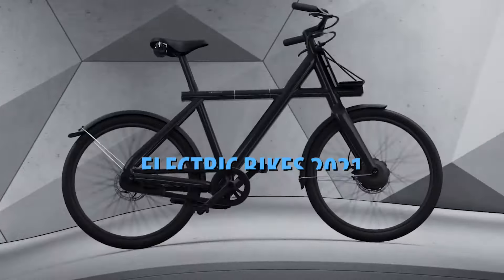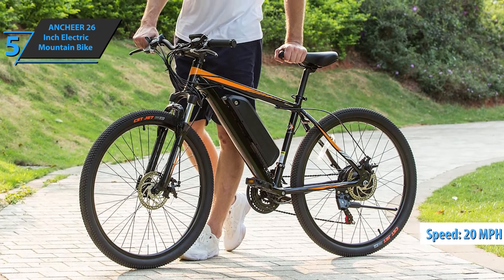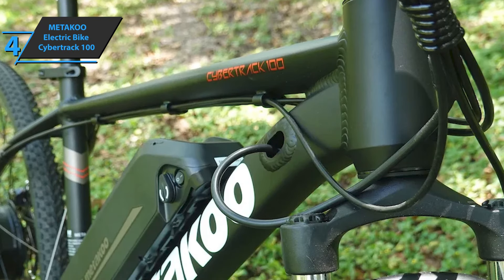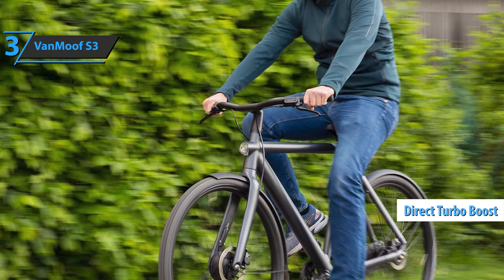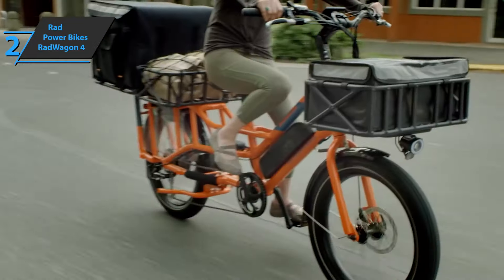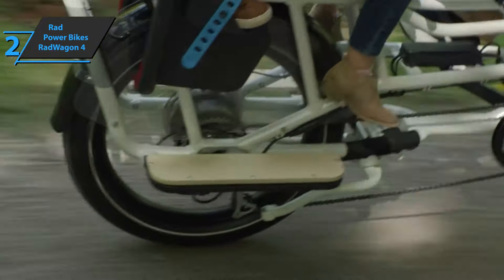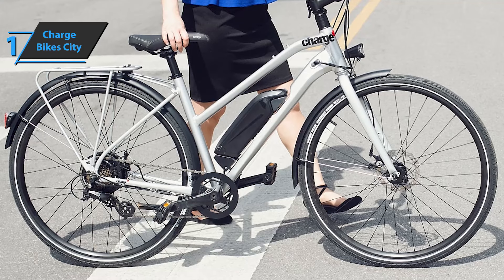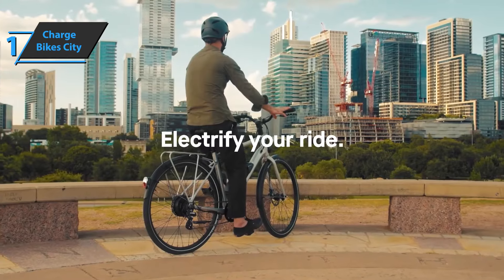Top 5 BEST Electric Bikes of [2021]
➜ Links to the Best Electric Bikes 2021 we listed in this video:

►US Links◄
➜ 5. ANCHEER 26 Inch Electric Mountain Bike - 3v9UtKM
➜ 4. METAKOO Electric Bike Cybertrack 100 - 3oDeiHP
➜ 3. VanMoof S3 - 3oCr4q9
➜ 2. Rad Power Bikes RadWagon 4 - 3uetmga
➜ 1. Charge Bikes City - 3f9zeTF
►UK Links◄
➜ 5. ANCHEER 26 Inch Electric Mountain Bike - 3fvyCqg
➜ 4. METAKOO Electric Bike Cybertrack 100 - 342FkPs
➜ 3. VanMoof S3 - 3yunxyC
➜ 2. Rad Power Bikes RadWagon 4 - 348p4w9
➜ 1. Charge Bikes City - 3wrftgk
►CA Links◄
➜ 5. ANCHEER 26 Inch Electric Mountain Bike - 3wtlNUe
➜ 4. METAKOO Electric Bike Cybertrack 100 - 3f7UZTH
➜ 3. VanMoof S3 - 3oLeLrt
➜ 2. Rad Power Bikes RadWagon 4 - 3vcvGFJ
➜ 1. Charge Bikes City - 3vnFpJH

We have just laid out the top 5 best electric bikes 2021. In 5th place is the ANCHEER 26 Inch Electric Mountain Bike, our pick for the best budget electric bike. In 4th place is the METAKOO Electric Bike Cybertrack 100, our pick for the best value electric bike. In 3rd place is the VanMoof S3, our pick for the best stylish electric bike. In 2nd place is the Rad Power Bikes RadWagon 4, our pick for the best cargo electric bike. In 1st place is the Charge Bikes City, our pick for the best overall electric bike.